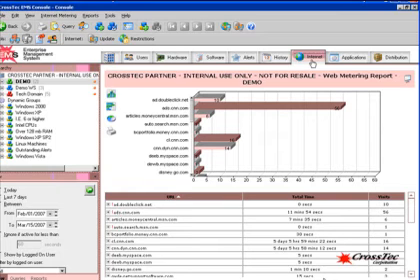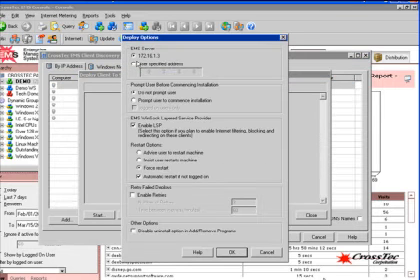Internet Metering and Monitoring with CrossTec EMS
Internet metering and monitoring are only a few of the many features of CrossTec EMS - IT Asset Management software.  Businesses and schools can save by putting a throttle on their internet usage.